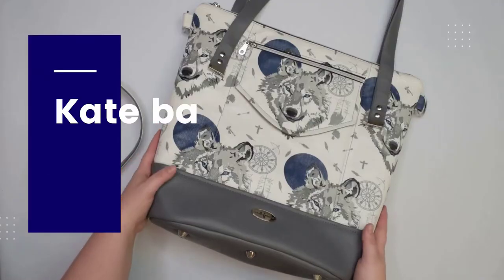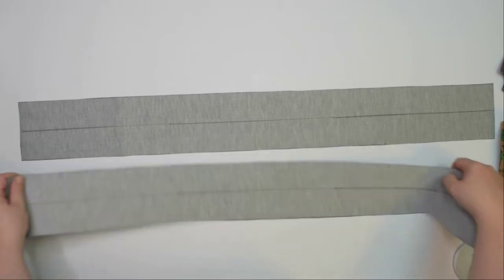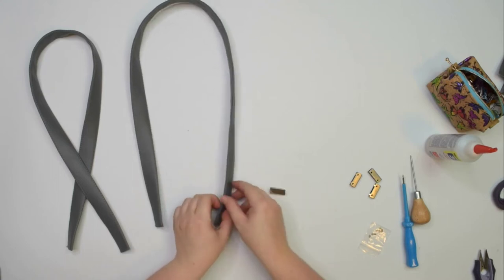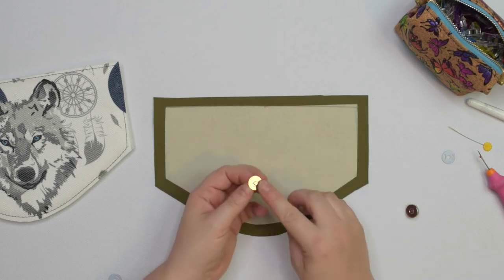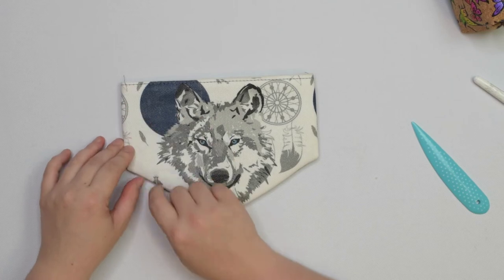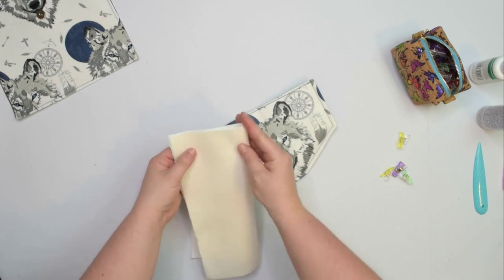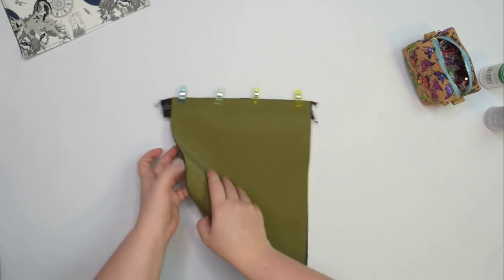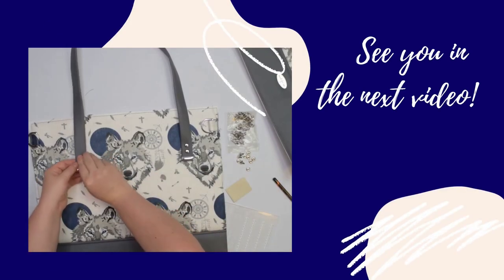Kate bag - PART 3 - Strap connectors / Handles / Flap / Zipper pocket / Slip pocket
Welcome to the third video of the 5 parts video series where I walk you through each step on how to make the Kate bag. In this video, we will make strap connectors, bag handles and sew the external zipper and slip pockets with a front flap.

In the previous video, finished both lining pockets and attached the facing. In case you missed it

To make the Kate bag with me, you will need to purchase the pattern on my website 👇

Video chapters:
00:00 Intro
00:48 Strap connectors
02:03 Handles
05:17 Pocket flap
08:37 Slip pocket
10:11 External zipper pocket
14:29 Outro

Helpful links:
Sewing machine

Waterproof canvas
Decovil light
Sew-in foam stabilizer
Magnetic snap